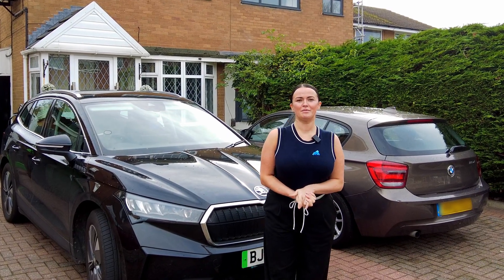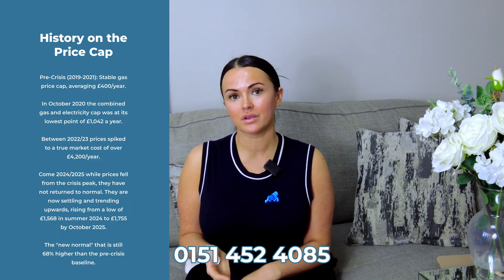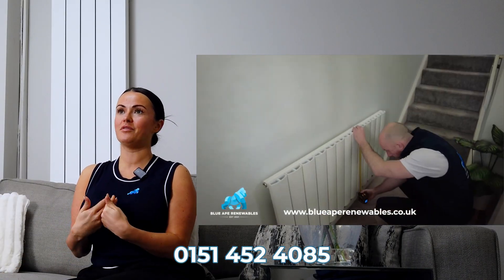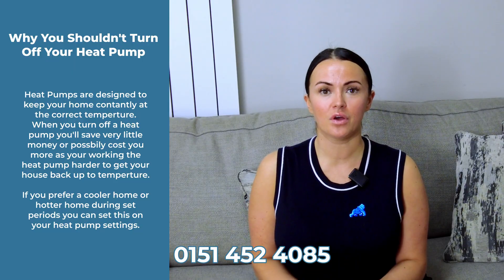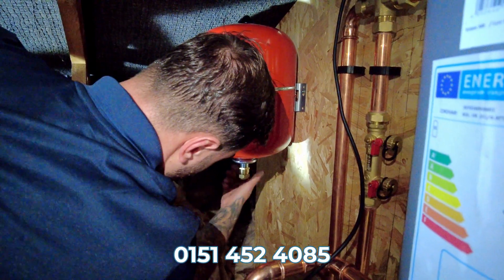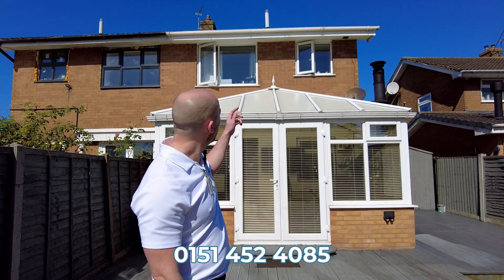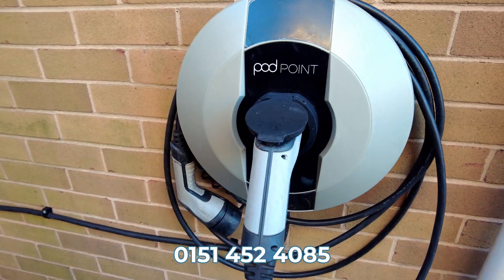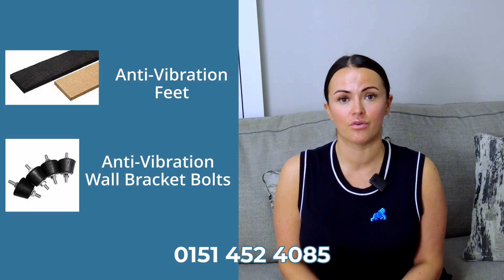I Spent 12 Months With My Midea Heat Pump: What Happened?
Join me as I share my 12-month experience with the Midea Air Source Heat Pump.